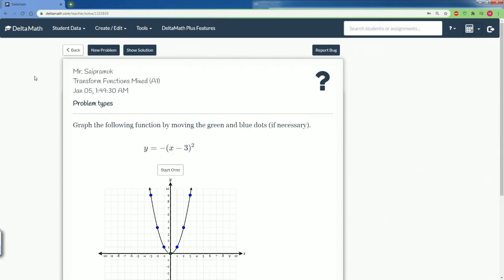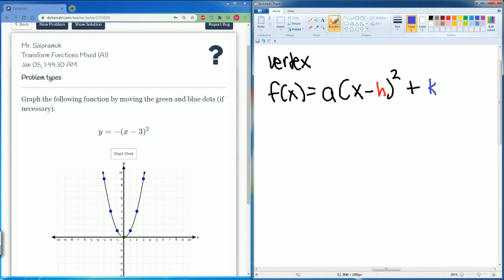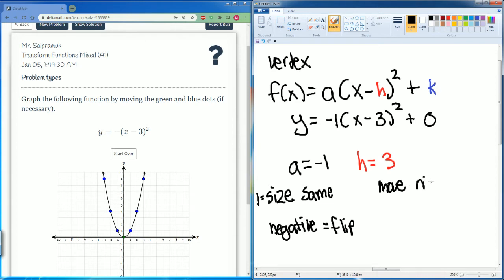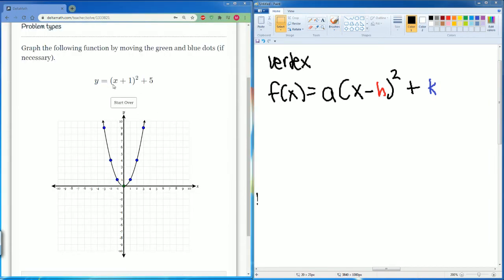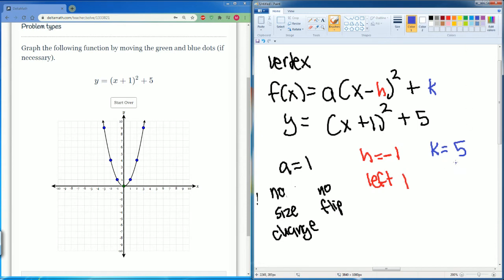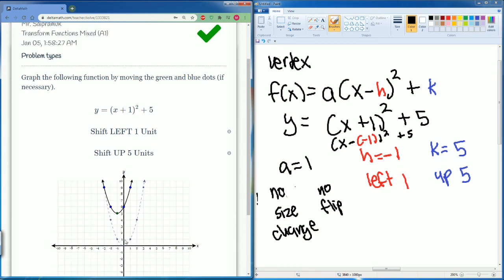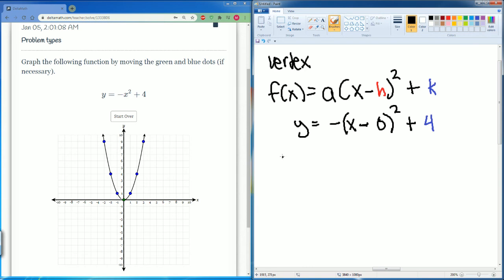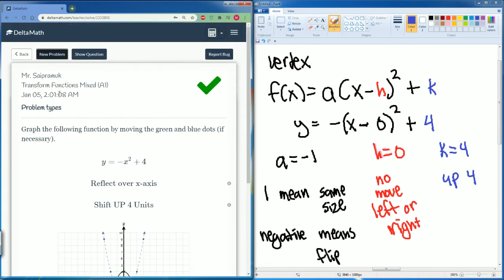Delta Math Transform Functions Mixed (A1)